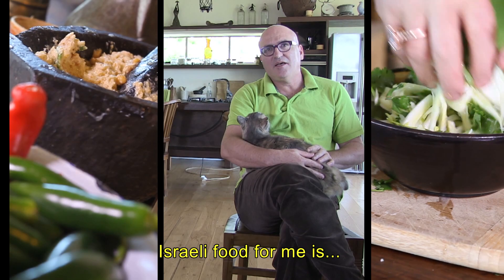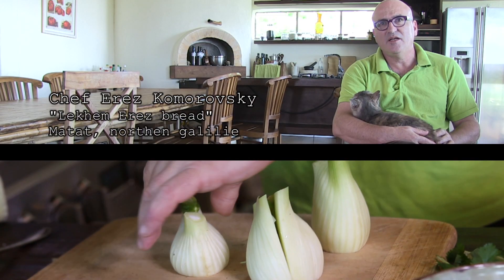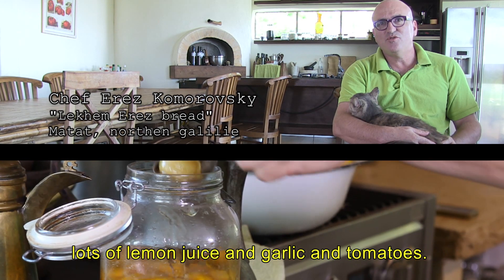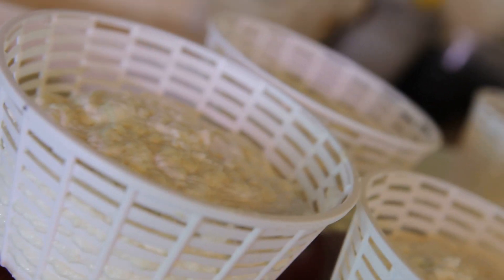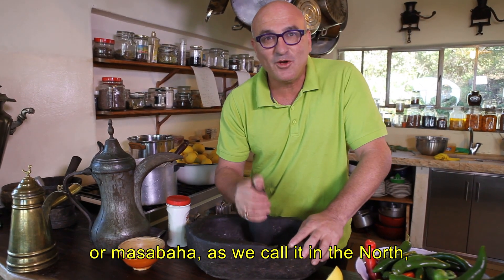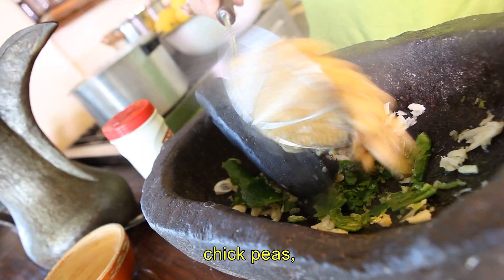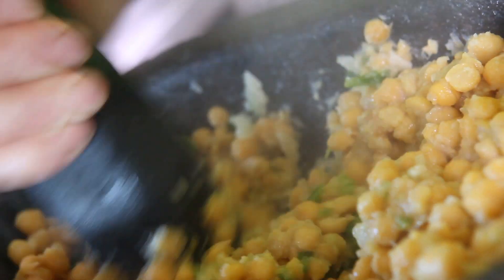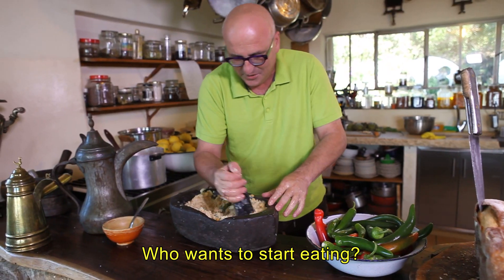"What is Israeli food?" by Chef Erez Komorovsky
Israeli chefs make the traditional relevant to modern tastes.
Chef Erez Komorovsky matches authentic Galilee tastes with countryside simplicity.

Please credit the MFA for any use of this video.